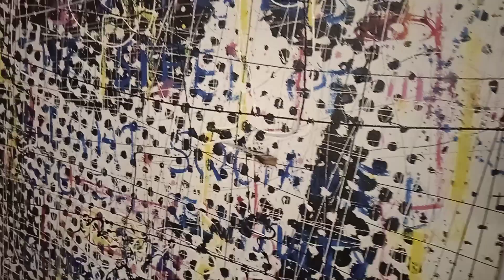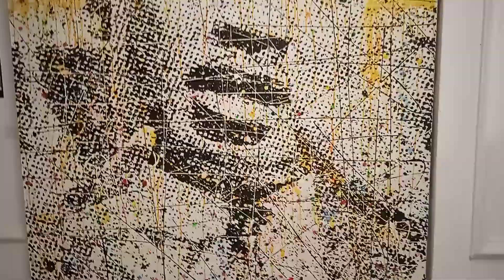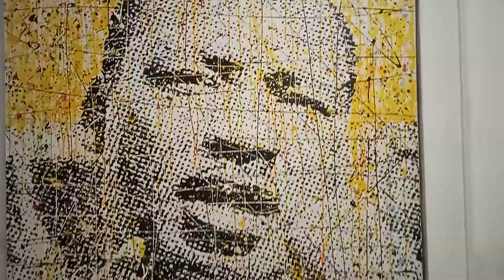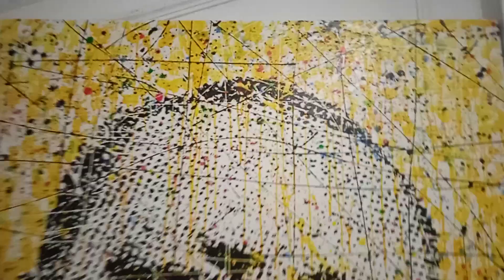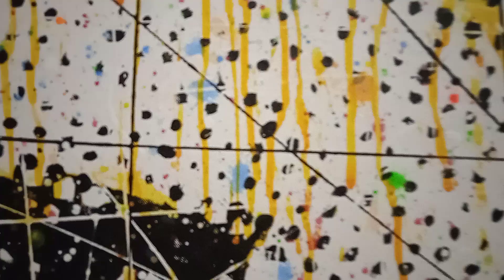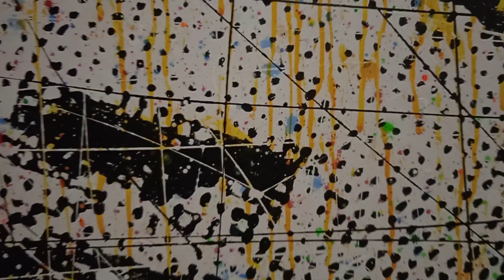Various paintings in Hybridpointillism by Conrad Bo at the LAE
Various paintings in Hybridpointillism by Conrad Bo at the LAE (Living Artist Emporium)  Ellis Park 17 February 2023